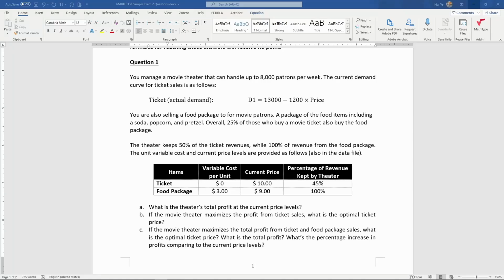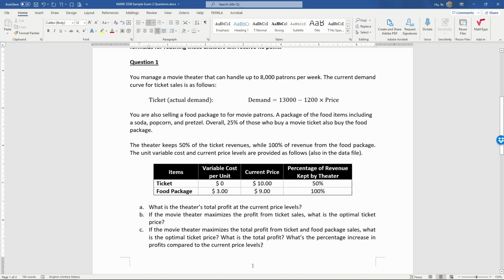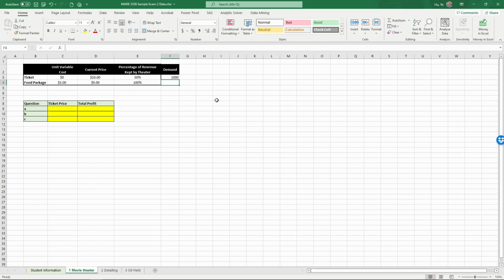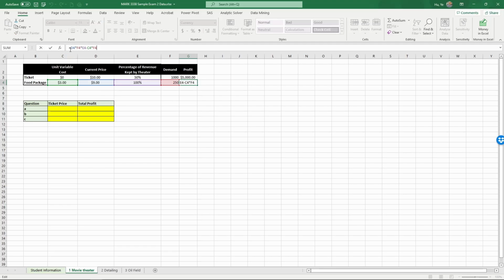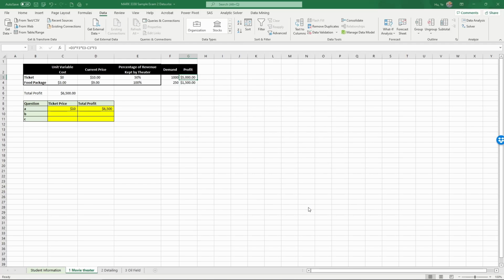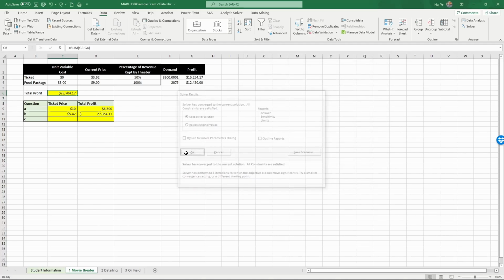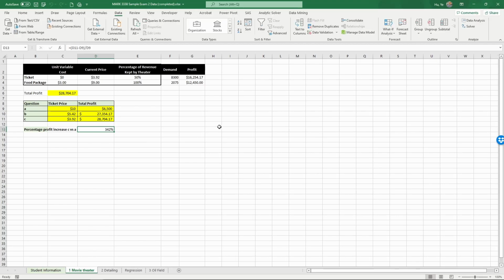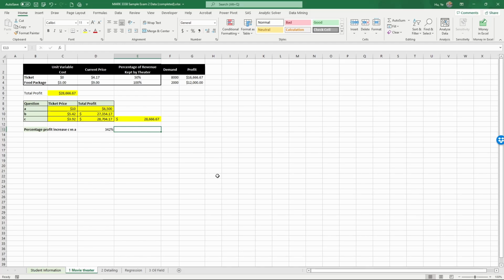Pricing movie tickets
Using Excel's solver function demonstrate how to optimize a movie theater's ticket price.